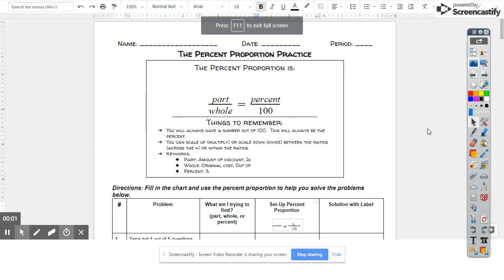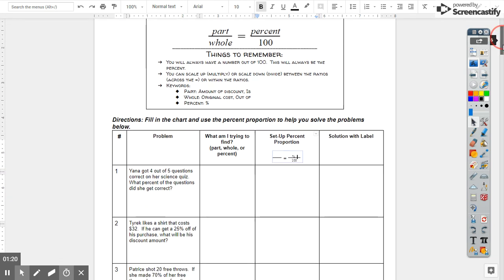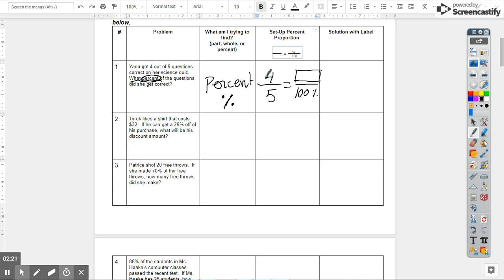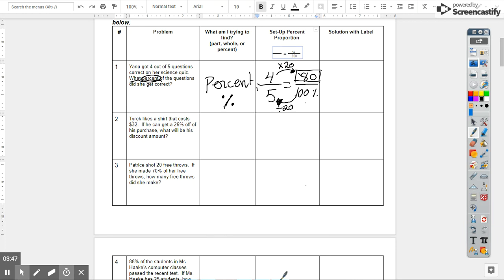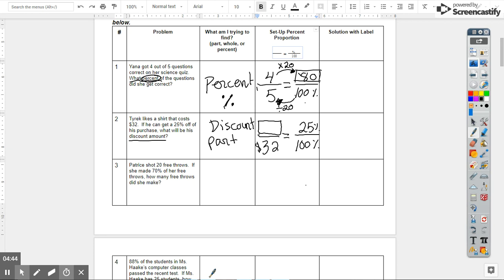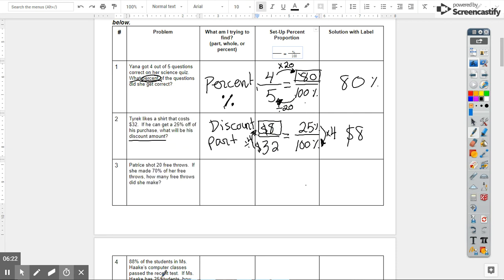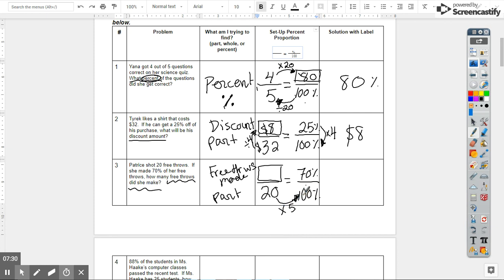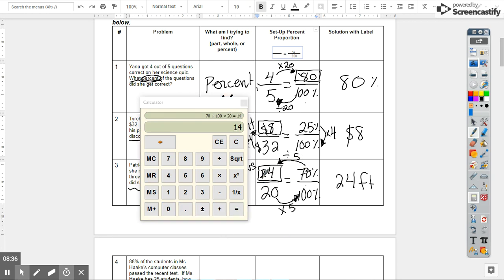The Percent Proportion Practice